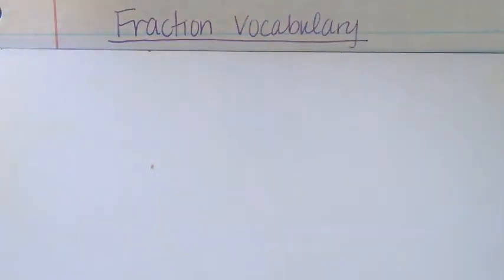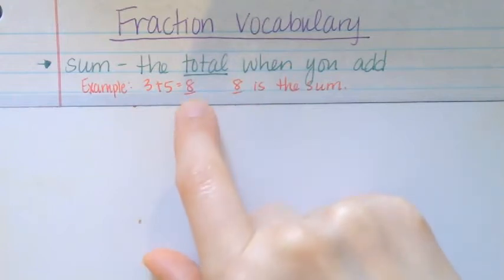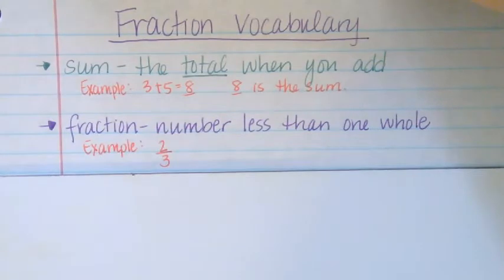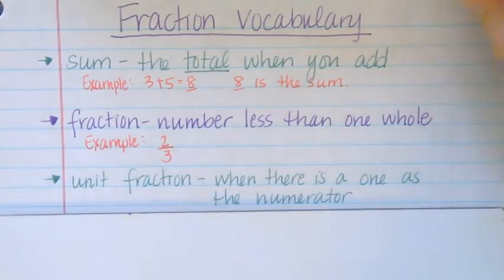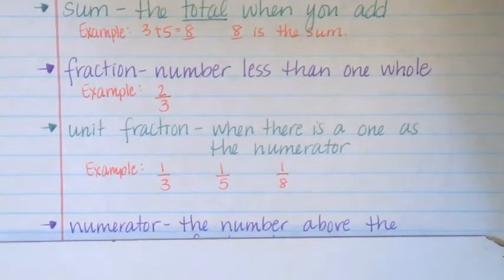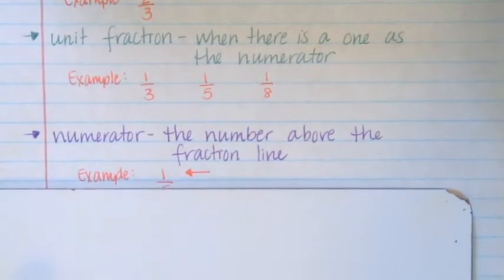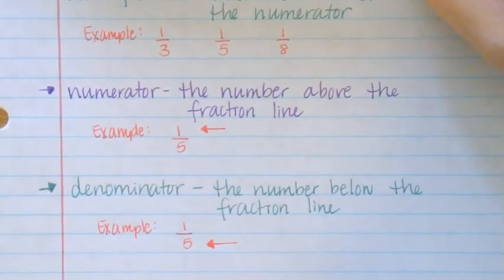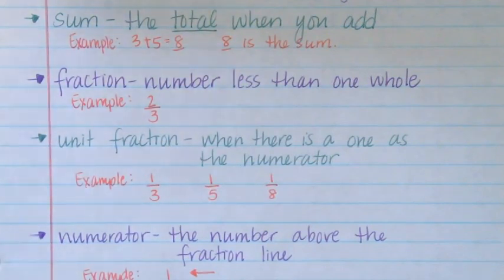Week 10 Fraction Vocabulary Review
Five fraction vocabulary review words to get ready for this week's lesson.